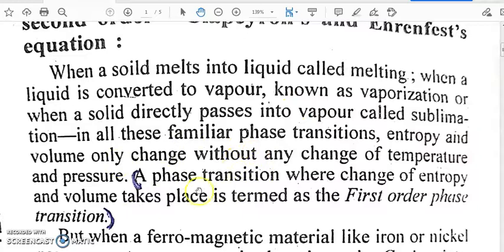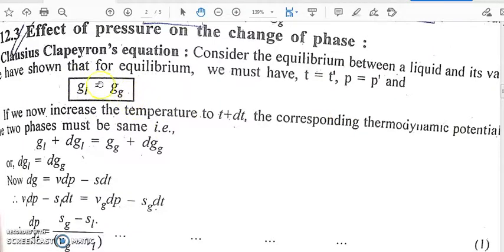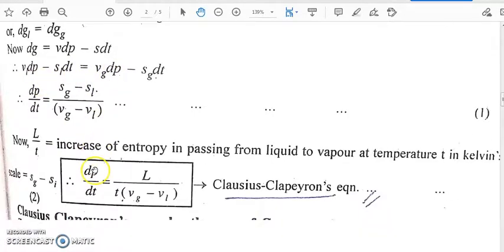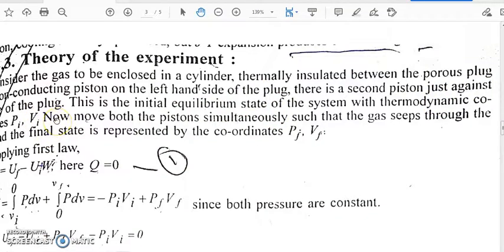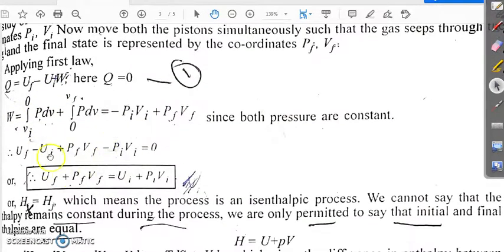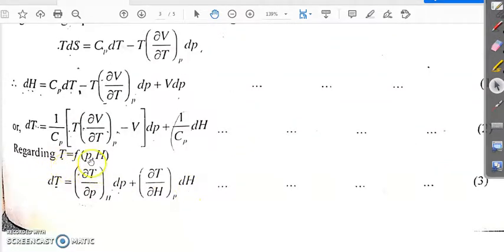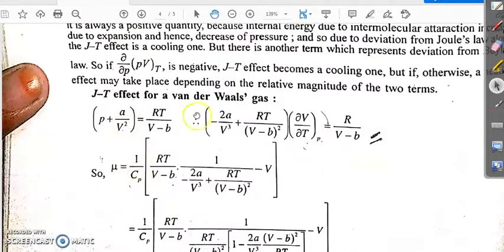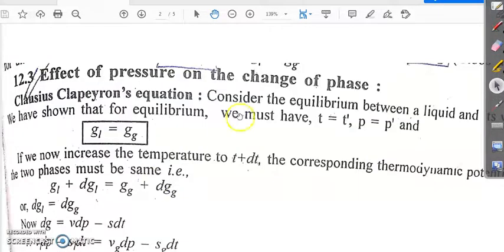Phase transition, Clausius Clapeyorn's equation#CBCS 3RD SEM MAJOR GUWAHATI UNIVERSITY